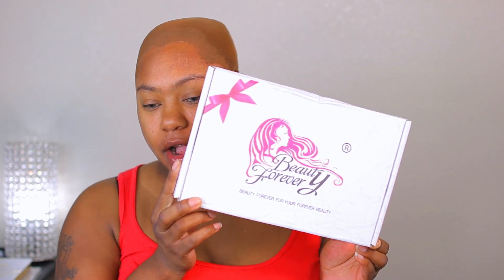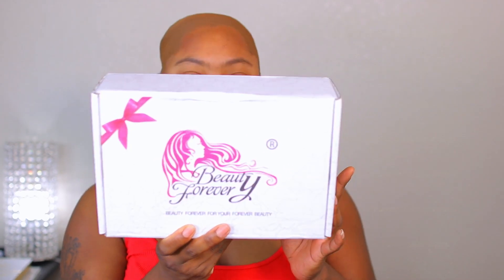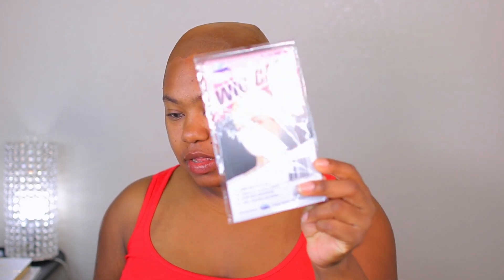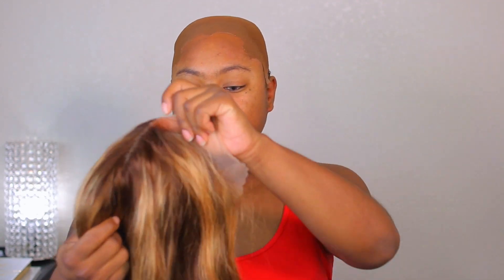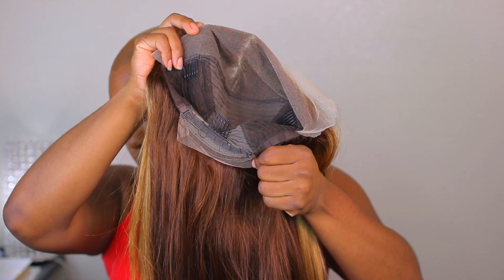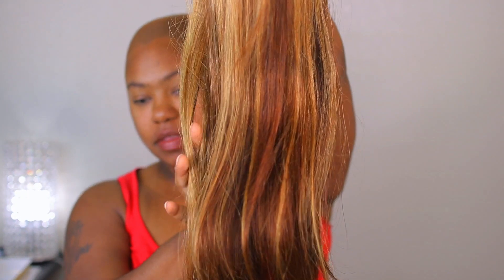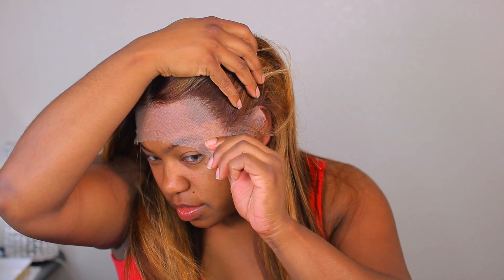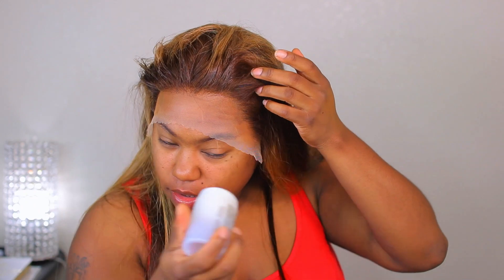Slay Straight Out of the Box | Beauty Forever Hair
Hair Details: Brazilian Blonde Ombre Highlight straight wig in 20 inches in 150% density

New!!! Arrival ombre and 99J Wigs

401 North Main St. #1886

Products:
Style Factor Edge Booster
Keracare Wax Stick
Andis Hot Comb
COVERGIRL Vitalist Healthy Elixir Foundation, Tawny 765
Got2b Glued Blasting Freeze Hairspray
Got2b Ultra Glued Invincible Styling Hair Gel
No Nonsense Women's Reinforced Toe Knee-Highs
Bronner Brothers Foam Moisturizing Wrapping Lotion